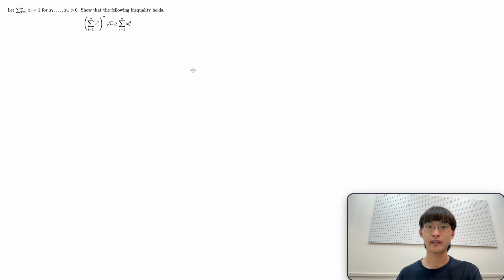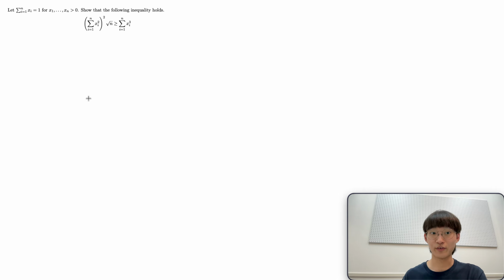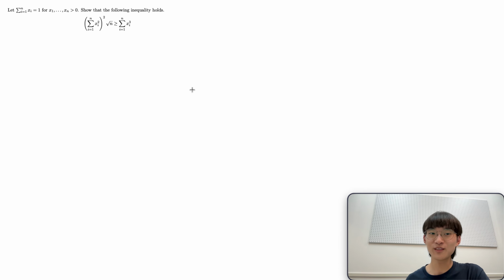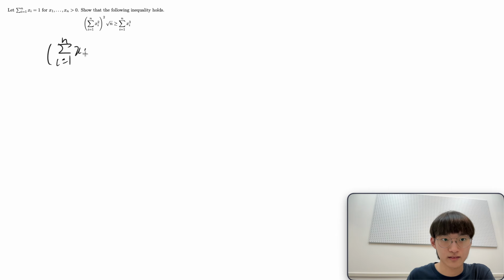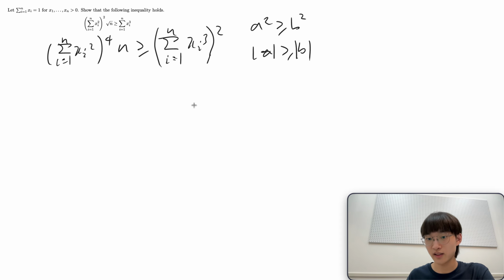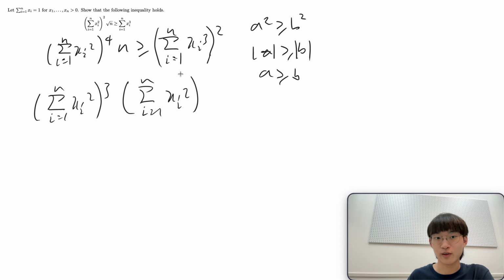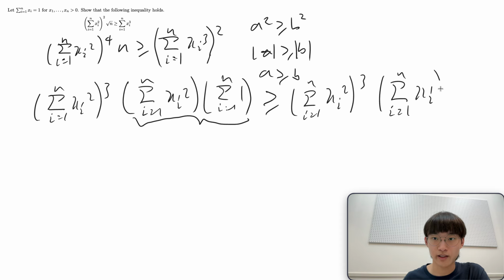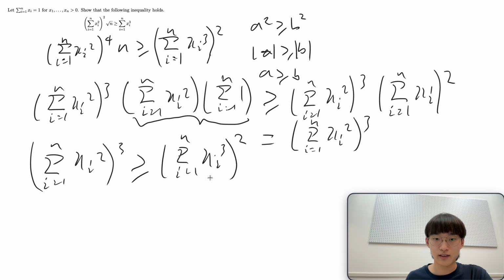Problem of the Day | 2026 Polish MO Problem 3 | DAY 81/100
Source: 2026 Polish MO Problem 3